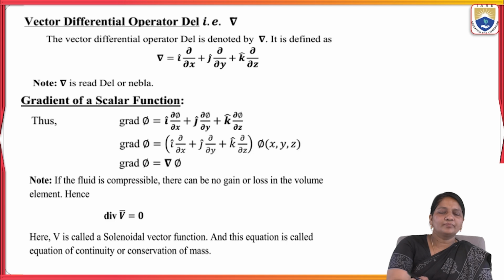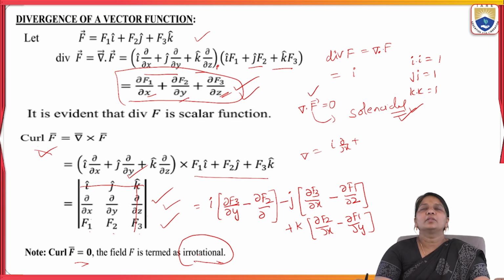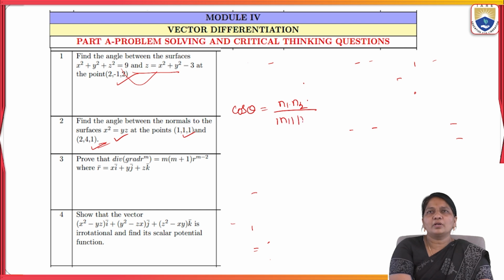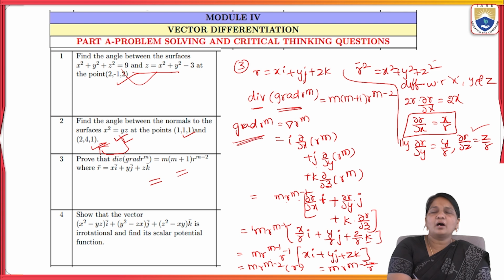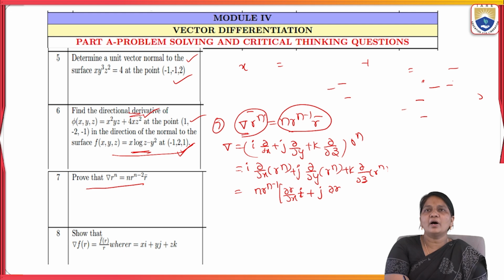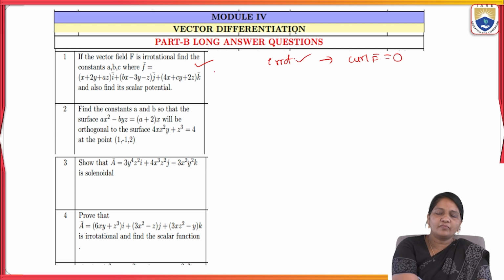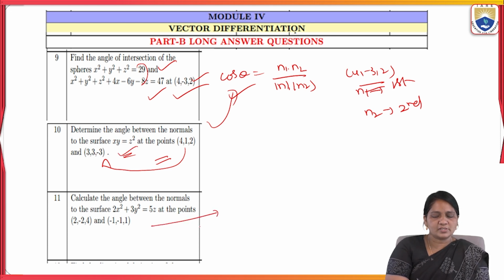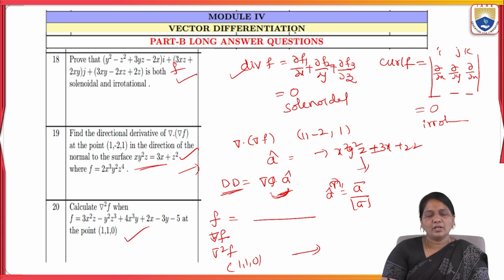Question Bank Discussion on Vector Differentiation by Dr. P Raja Kumari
Question Bank Discussion on Vector Differentiation by Dr. P Raja Kumari | IARE

Telangana, India.